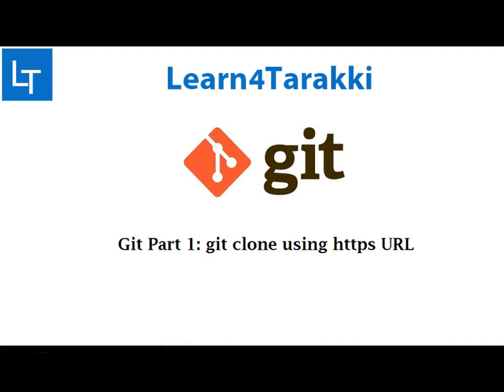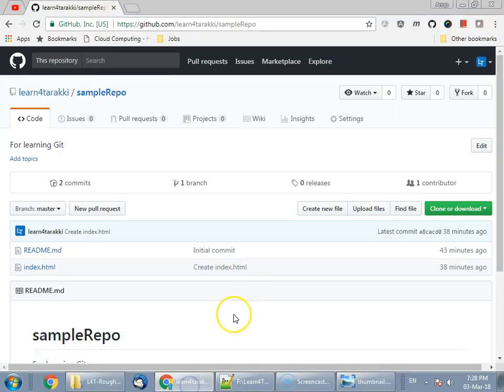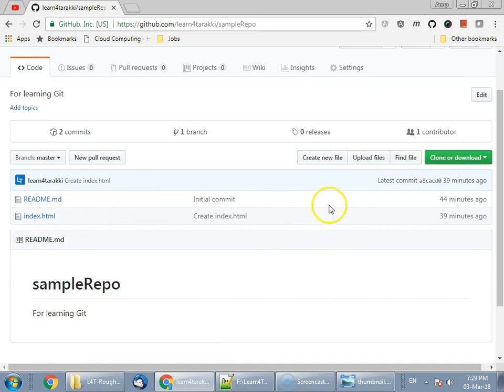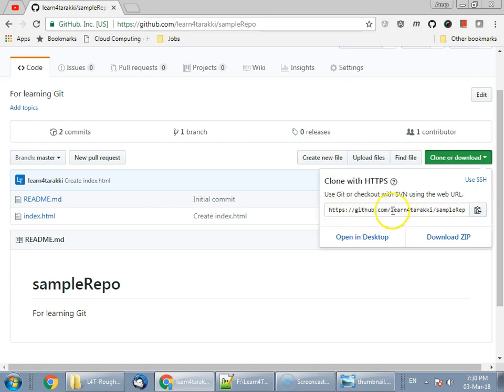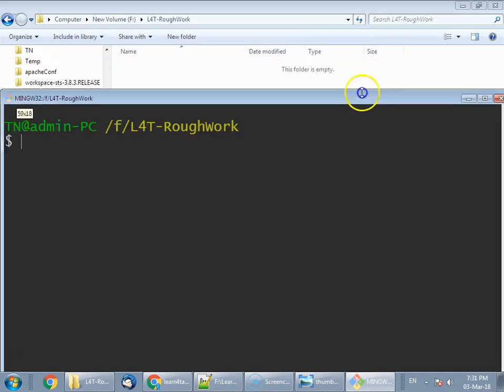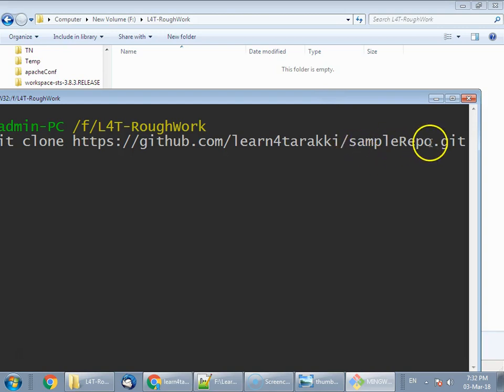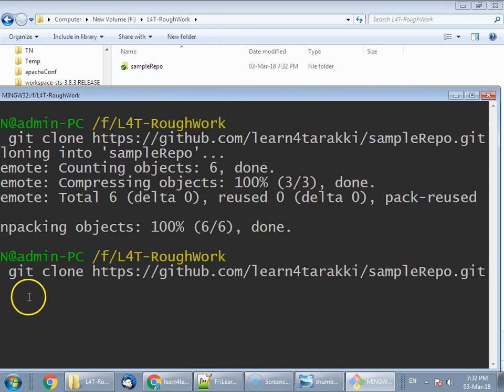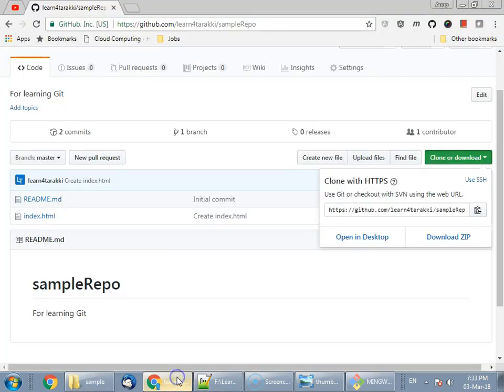Git Part 1: How to clone GitHub Repository using HTTPS URL (git clone)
This video shows the steps to clone remote repository hosted at GitHub using git clone command.We make use of Git for Windows software to demonstrate the usage of : git clone HTTPS-URL-of-Repository